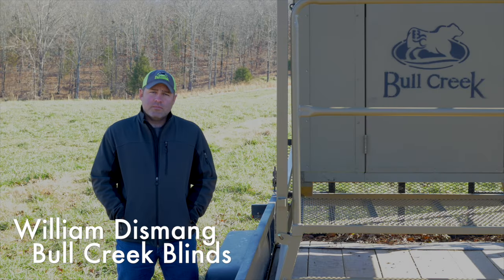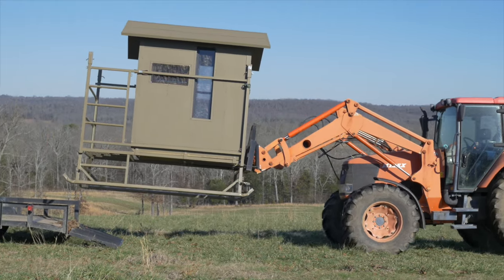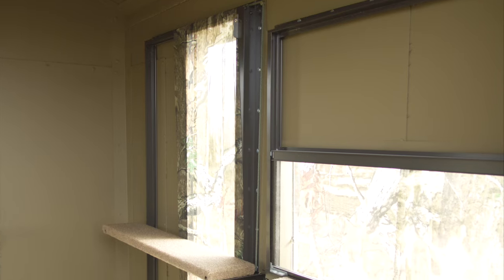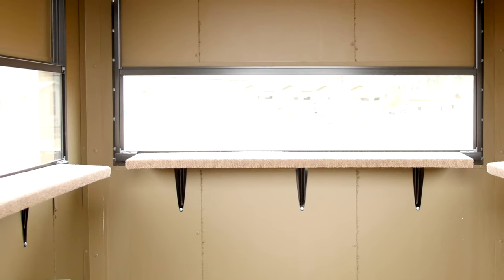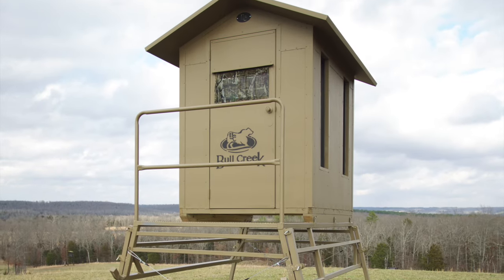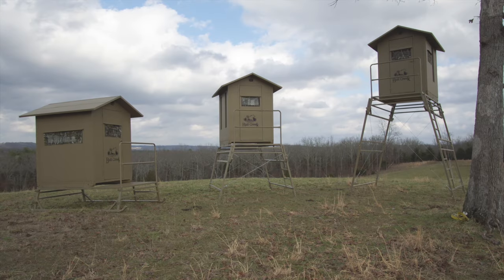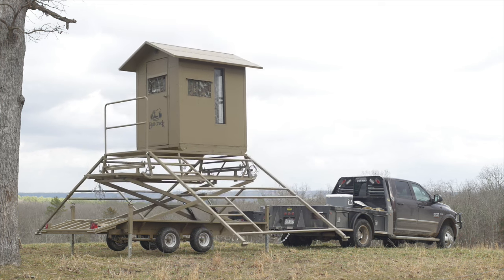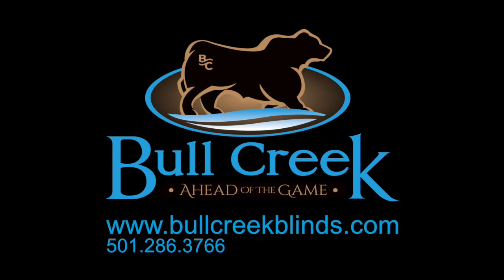Deer Hunting Blinds | Bull Creek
Bull Creek is a local Arkansas manufacturer of deer blinds, duck blinds, and hog traps.

Their deer blind system is designed to give any hunter, not matter their circumstances, the best advantage.  These deer blinds set up easily and maintain with little effort.

One man with a tractor or our scissor lift can set up a Bull Creek Deer blind in just a few short minutes.

And let's get you hunting ahead of the game!